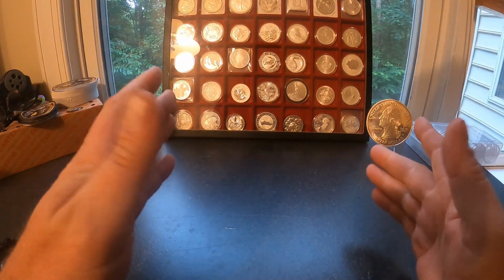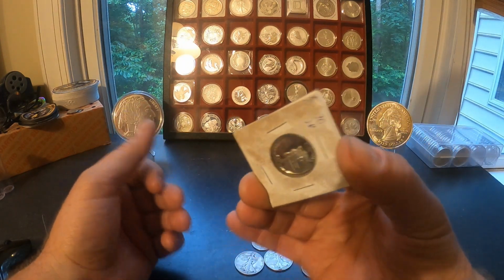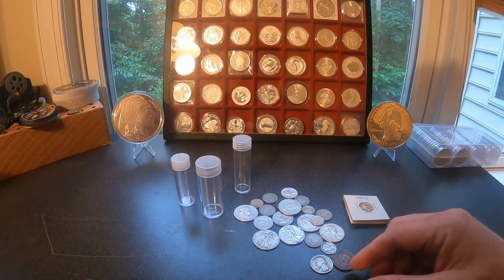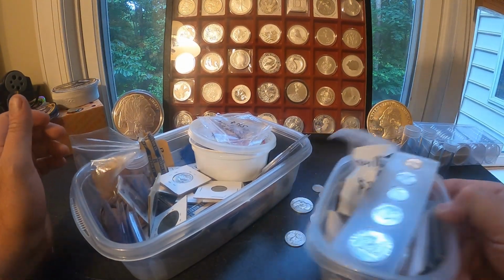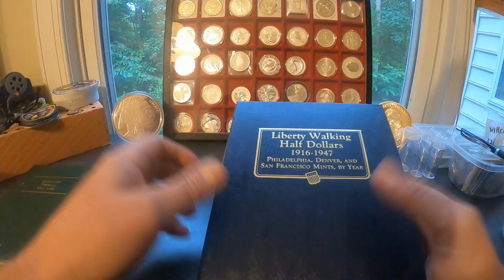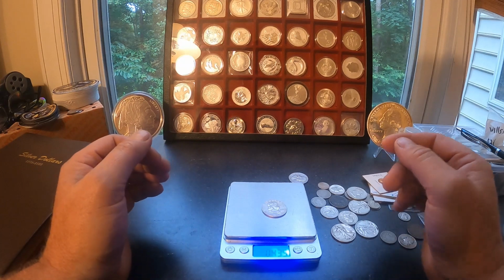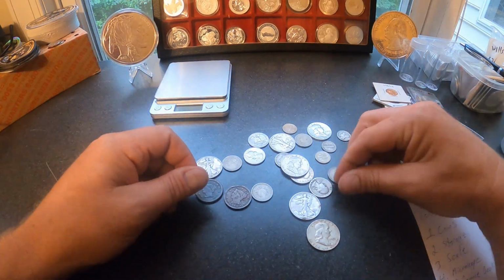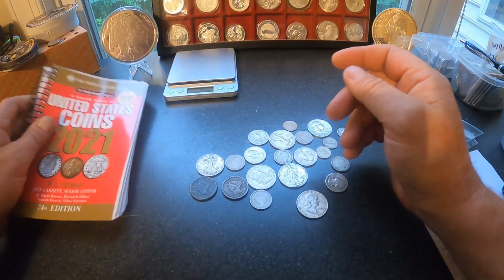So you want to collect coins? 5 things you must have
Welcome to the Premiere train.
Today I talk about 5 thing you need to be a coin collector.
Please join us after this video as we continue the premier train with
Pistol packing Pilot

Todays Line -up